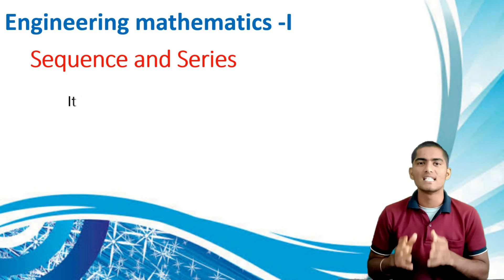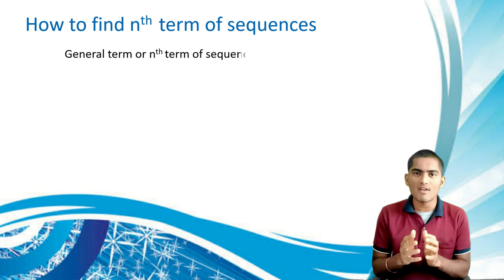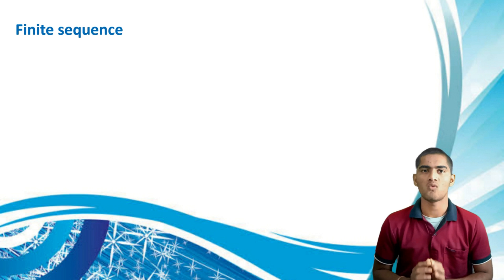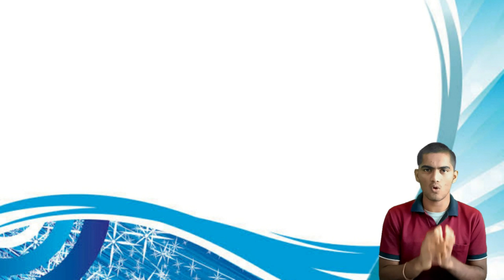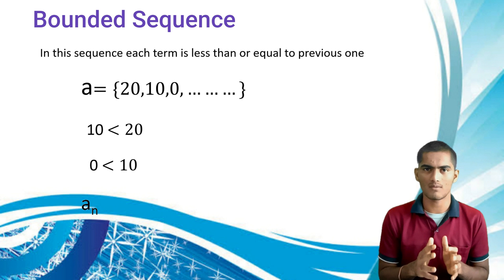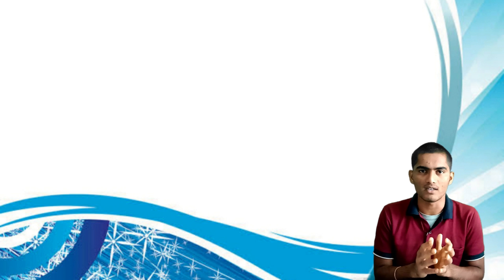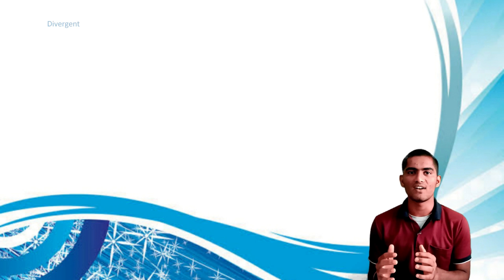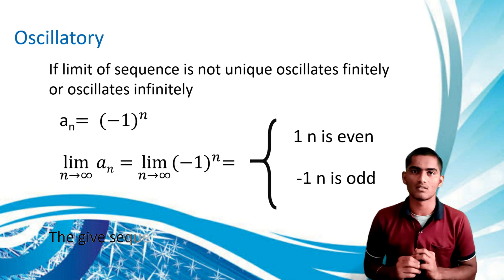Sequence and Series Engineering Mathematics 1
In this video we will discuss about sequence and series and we will discuss some problems